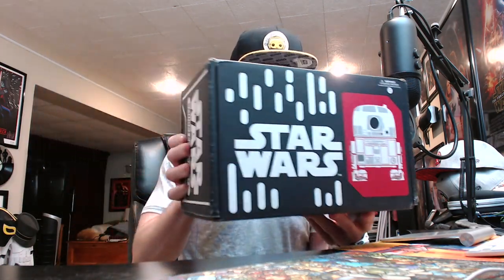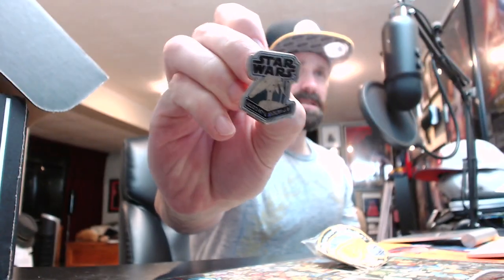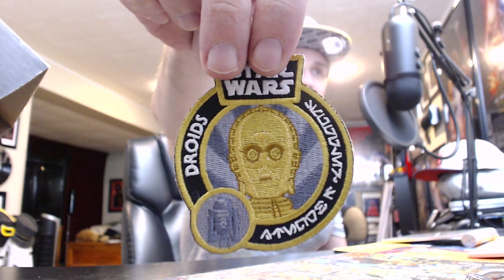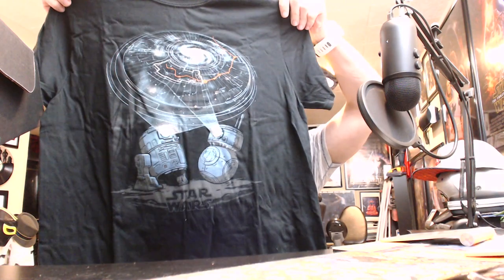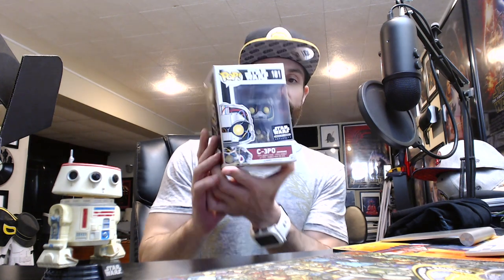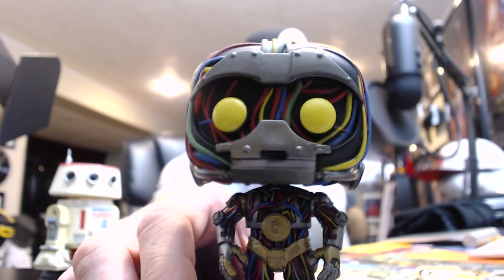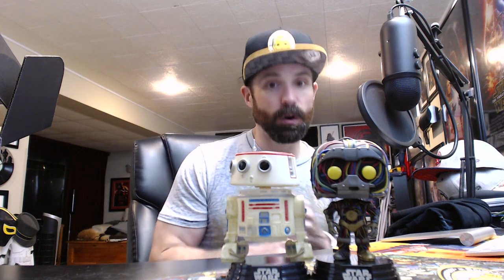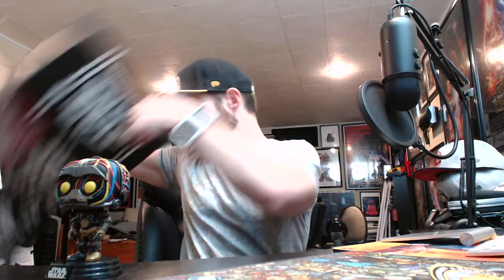Star Wars Smuggler’s Bounty Unboxing And Review: Droids Box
The Droids themed Star Wars Smuggler's Bounty box finally showed up here at EB HQ, so like the other Funko subscription boxes I tore into it on camera to show off and review its collectible laden guts.